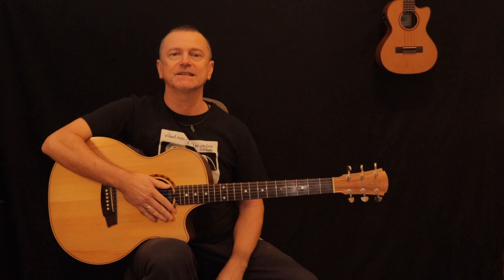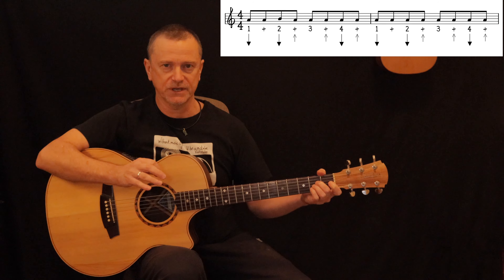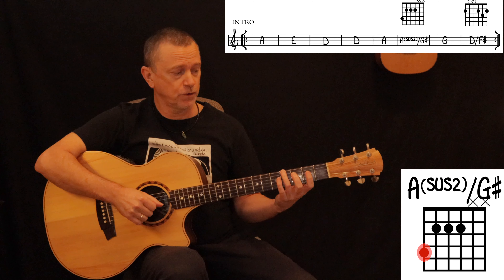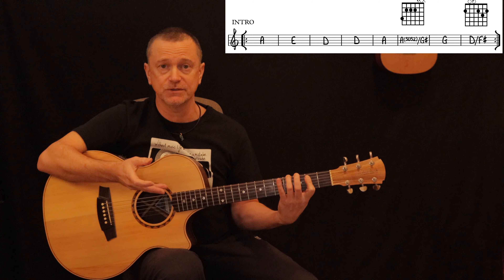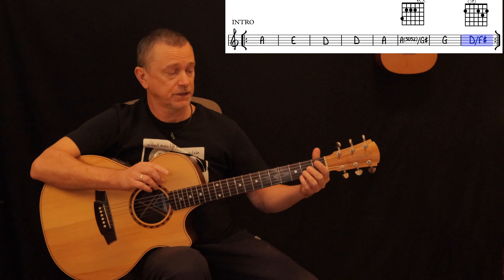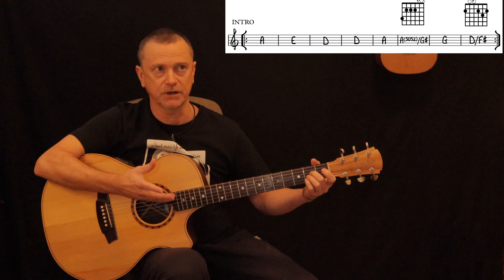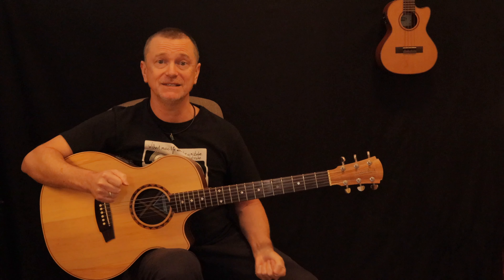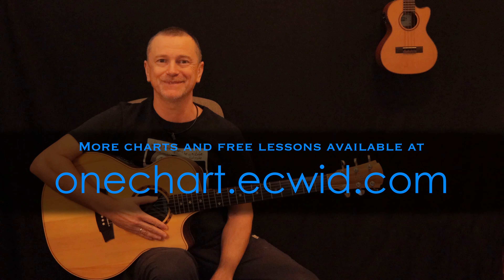It's a shame about Ray by The Lemonheads guitar lesson [free tab]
A detailed video lesson (with matching free ONECHART downloads) on how to play It's a shame about Ray, by The Lemonheads.

With mostly easy chords, this song includes 2 "slash" chords, which are fully explained and are easy to play. The diagrams are also on the OneChart.

00:00 introduction
00:44 strumming
01:54 intro
02:43 slash chords
06:39 the chord progression
07:05 the riff